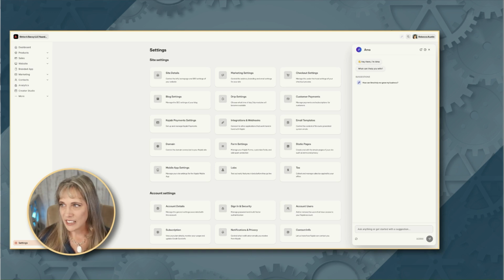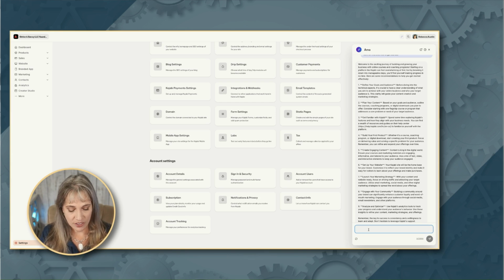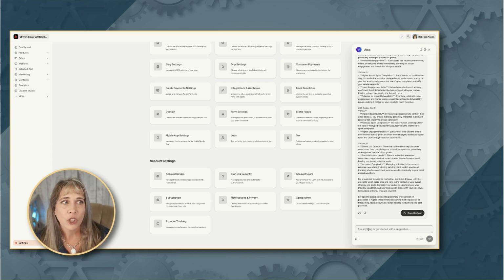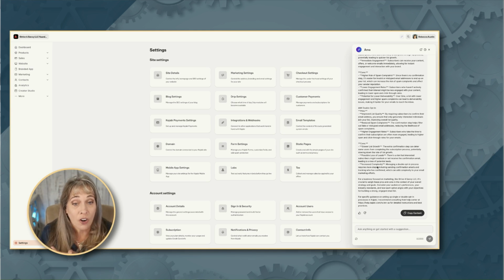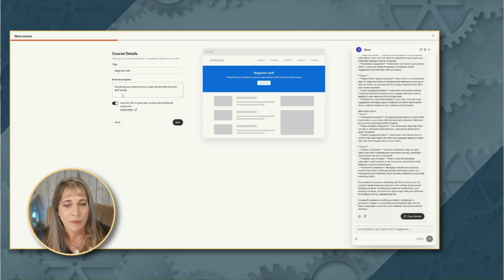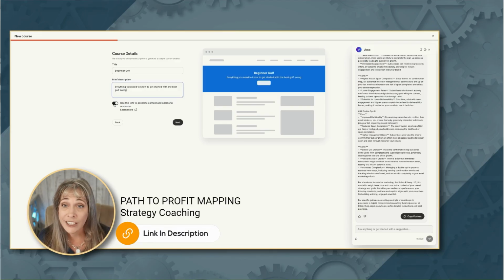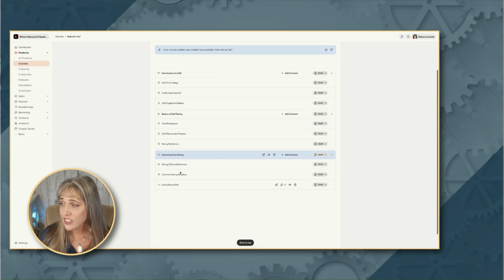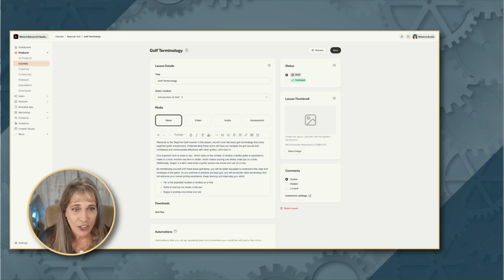Kajabi's Internal AI (AMA) -Your Secret Weapon Inside Kajabi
Discover Kajabi's Internal AI tool, AMA!

Want to build your course fast? Kajabi's secret weapon, AMA (AI Assistant), can help you create, launch, and sell your course in no time. It's like having your own personal assistant, working around the clock to make your course-building process seamless and stress-free.

Watch the video now and uncover the full potential of Kajabi Ama and how you’ll save hours of work and focus on what truly matters—your passion and audience.

If you're feeling stuck or unsure where to start, I’m offering a special Path to Profit Mapping Strategy session to help you get on track. In just one session, we’ll map out the exact steps to take your course from concept to profit.

Wondering why your online program isn't selling? Discover what your program is missing by joining our supportive coaching program, Conversion Code™. We'll help you discover those core gears that drive conversions and unleash the success you deserve in your online business.

⏰ Time Codes ⏰
00:00 Intro
00:07 Introducing Kajabi's AI Support System
01:21 Navigating the AMA Tool
02:04 Asking AMA for Recommendations
03:56 Exploring Single vs Double Opt-In
06:42 Creating a New Course with AI
10:01 Building Your Course Content
12:41 Final Thoughts and Recommendations
13:27 Engage and Connect
14:00 Special Offers and Promotions
15:14 Looking Ahead

- ONE MONTH free access to Conversion Code (our signature support program)
- we'll write your sales page copy for you!